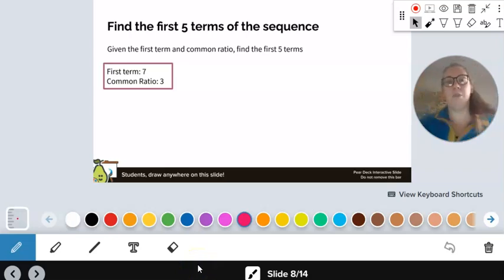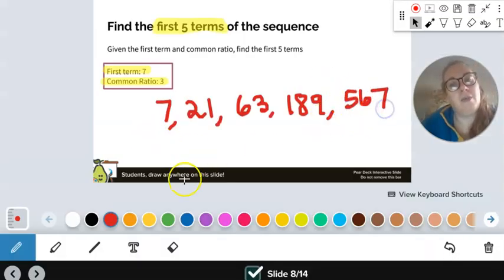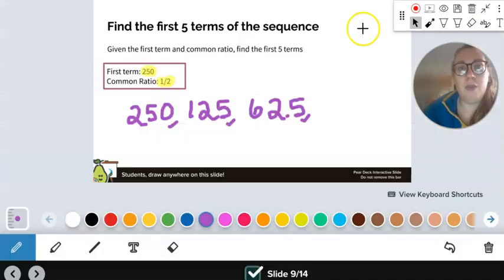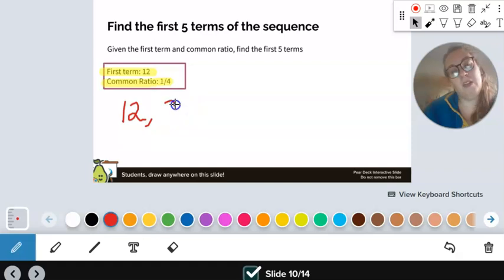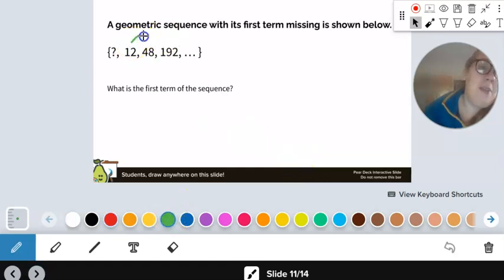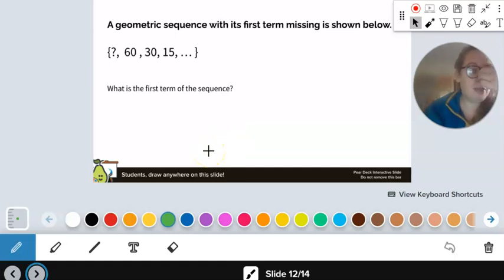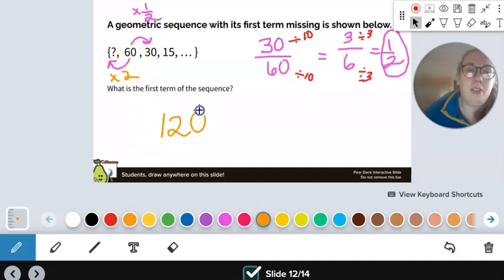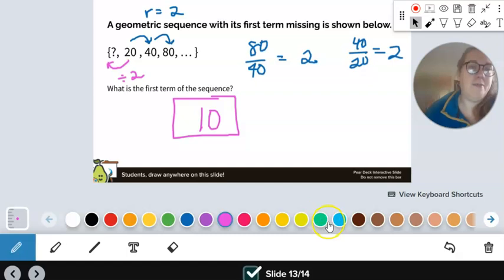2.5 Peardeck part 2